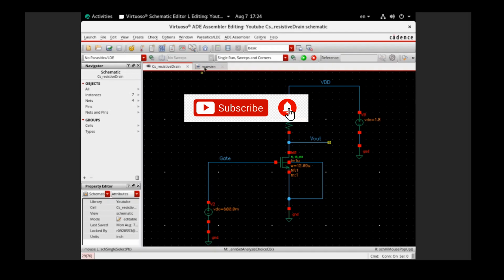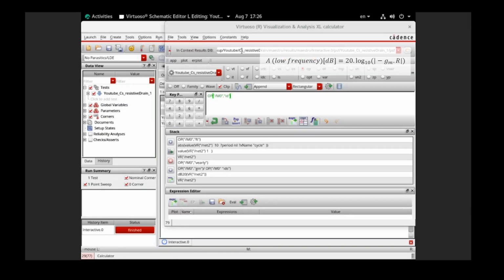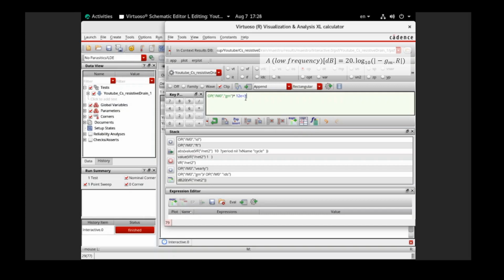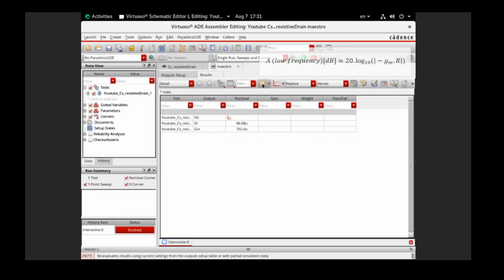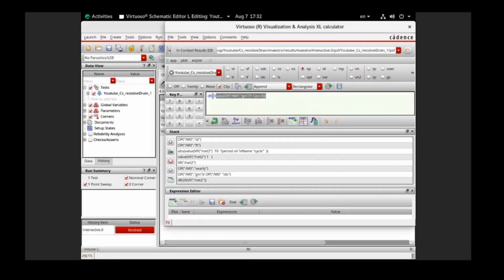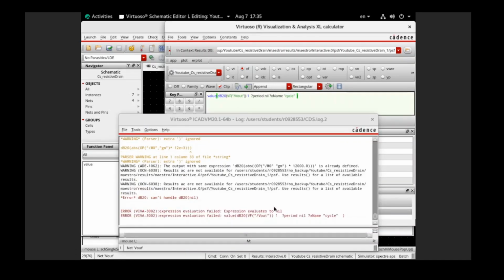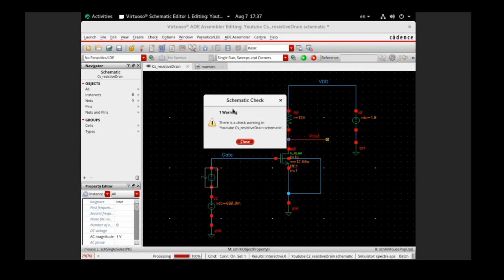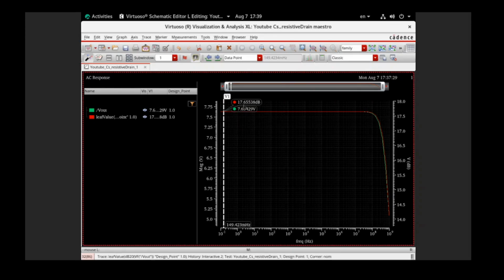Cadence | MOS amplifier - Common source, resistive drain, P2 | Simulation.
This is the second video of the series: Mos amplifier - Common source, resistive drain. In the video:
1. Apply the deduced formula to calculate the low-frequency gain
2. Compare the formula result and the simulated result extracted from the model directly.

References:
[1] Electronics 1, teacher Szombathy Csaba, Budapest University of Technology and Economics.
[2] Analog CMOS Design, lecture: Prof. Paul Leroux, lab: teacher Idham Hafizh, teacher Jinghao Zhao, KU LEUVEN.
[4] Design of Analog CMOS Integrated Circuits, Behzad Razavi, McGraw Hill, chapter 1,2,3.

Creator: Tran Le Phuong Lan.
***If you reuse the video content in any case, please feel free to do so. Please, refer to this video properly, if it is possible.